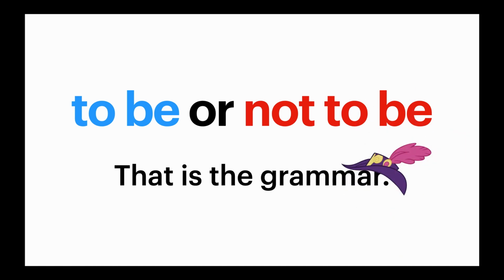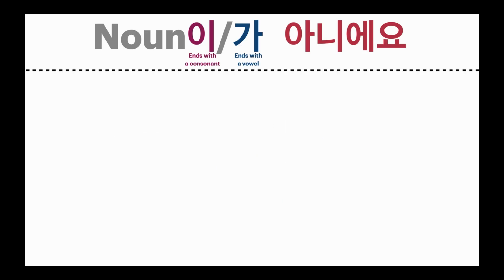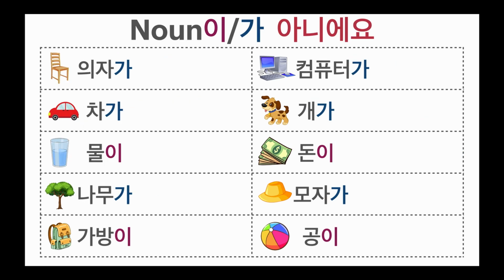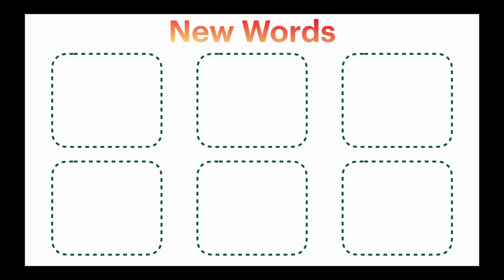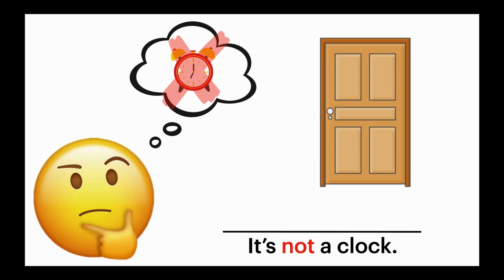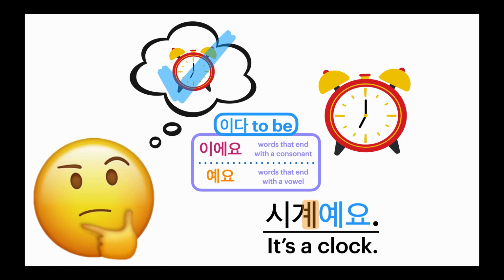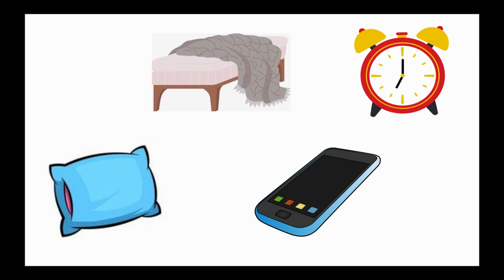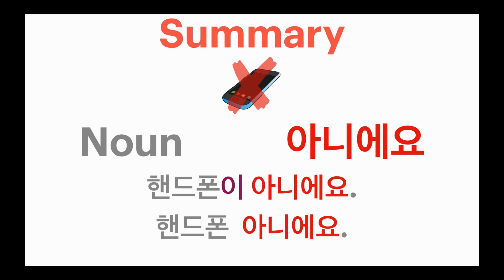아니다 NOT || Lesson 16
이다 to be
아니다 to not be

이다 is attached to nouns to mean "am", "is", and "are" in present tense.
In polite, formal Korean, 이다 becomes 이에요 (for nouns that end with a consonant) and 예요 (for nouns that end with a vowel).

Examples:
저는 학생이에요. I am a student.
저는 여자예요. I am a woman.

아니다 is the opposite of 이다 and is used in sentences with nouns to mean "not".
In formal Korean, 아니다 becomes 아니에요
and in informal Korean, 아니다 becomes 아니야.

Examples:
저는 학생 아니에요. I am not a student.
저는 여자 아니에요. I am not a woman.

The sentences above are perfectly fine for speaking, but the most grammatically correct way to use 아니다 is with the subject particle:
이 (for nouns that end with a consonant)
or 가 (for nouns that end with a vowel)

So for the examples above, let's attach the subject particle:
저는 학생이 아니에요. I am not a student.
저는 여자가 아니에요. I am not a woman.

You can drop the subject particle if you prefer, but I chose to add it in this lesson because I think it's easier to learn the proper grammar and then drop the particles as they start to feel more natural to you, rather than trying to learn how to properly add the particles after you're already in the habit of not using them.

아니다, like 이다, is only used with nouns.
Okay: I am NOT a doctor. ("doctor" is a noun)
Not okay: I did NOT study earlier. ("study" is a verb)

Vocabulary in this video:
이다 to be
물 water
의자 chair
고양이 cat
차 car
나무 tree
가방 bag
컴퓨터 computer
개 dog
돈 money
모자 hat
공 ball
책 book
종이 paper
제 (저의) my
핸드폰 cell phone (can also say 휴대폰 or 폰)
시계 clock (pronunciation: 시게)
창문 window
문 door
베개 pillow
이불 blanket (담요 is also blanket, but more of a lighter blanket, like one you might keep on your couch)

Time Stamps:
0:00 Intro
0:45 이다 Review
2:30 아니다 Explained
4:49 이/가 Practice
6:25 아니다 Sentence Practice
9:16 New Words and Practice
15:58 Mini Game
18:27 Summary
19:52 Outro